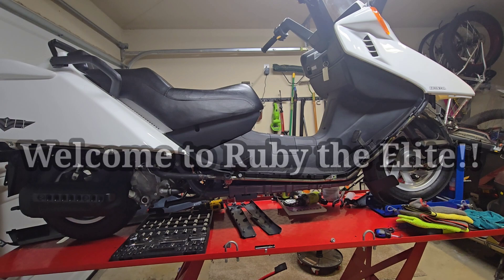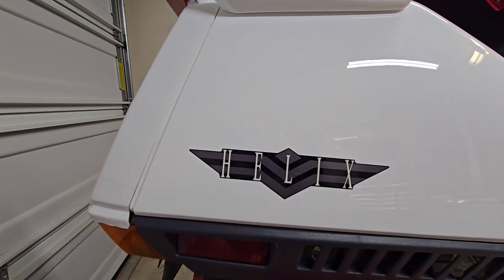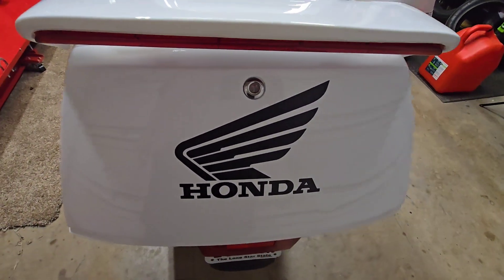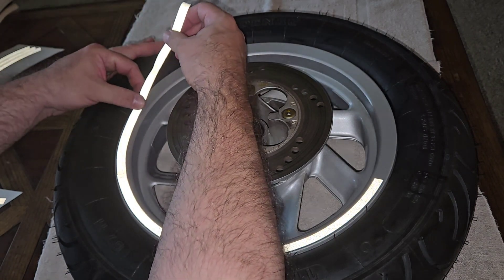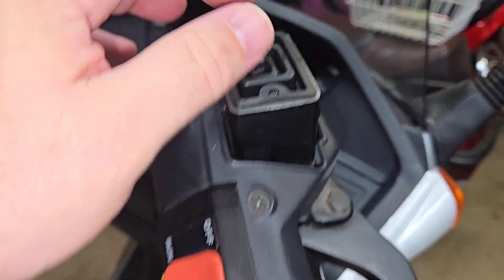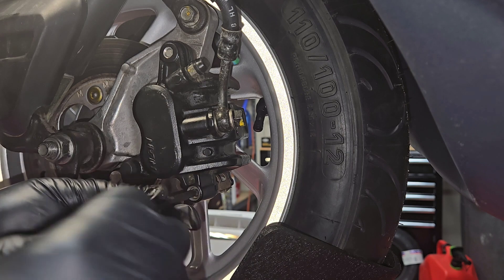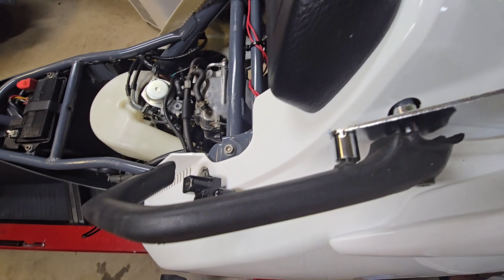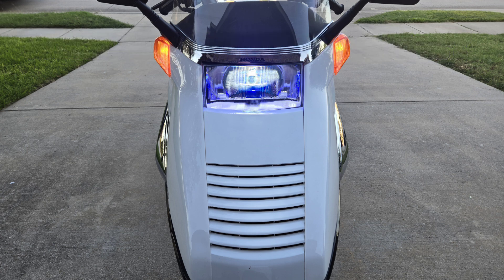Honda Helix | New lower cowl's | Brake pads | Chrome rear rack | Ruby the Elite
The completion of the Project of the Helix.